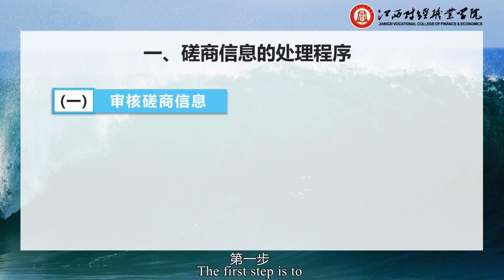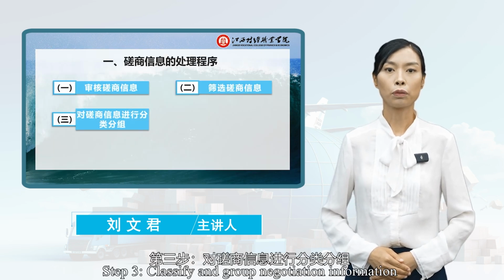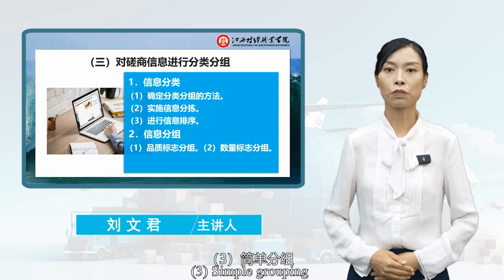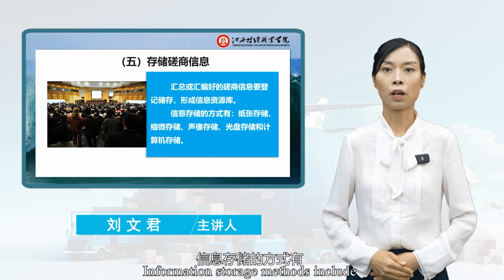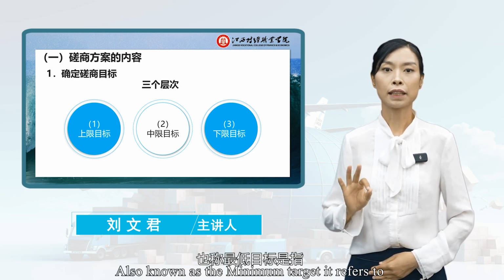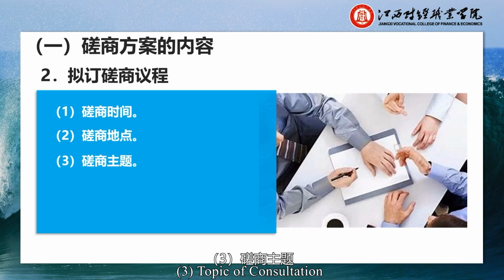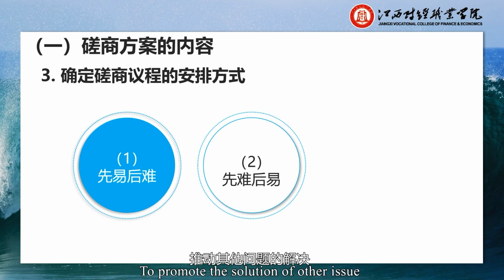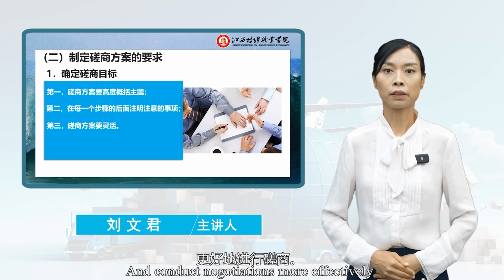2 2 Handling Consultation Information